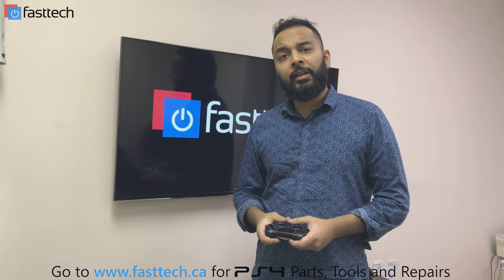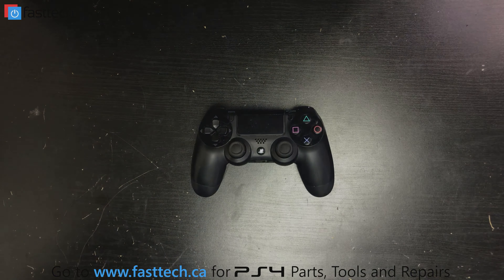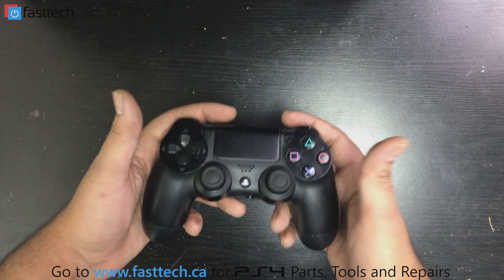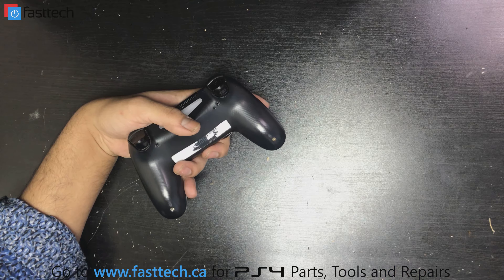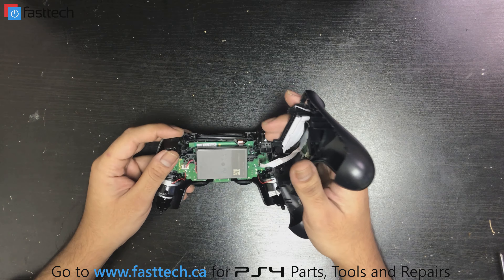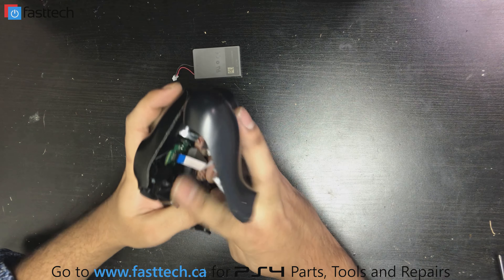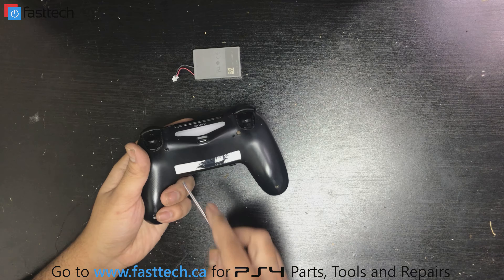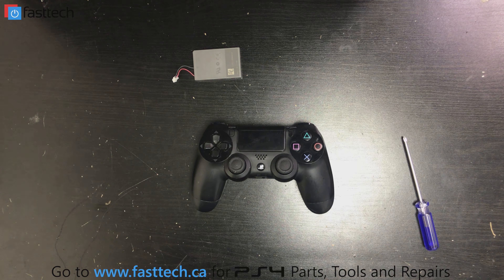PS4 Controller (DualShock 4) Battery Replacement Guide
👉NEED HELP BUT ARE NOT A CUSTOMER? TRY OUR ONLINE CONSULTATION SERVICES